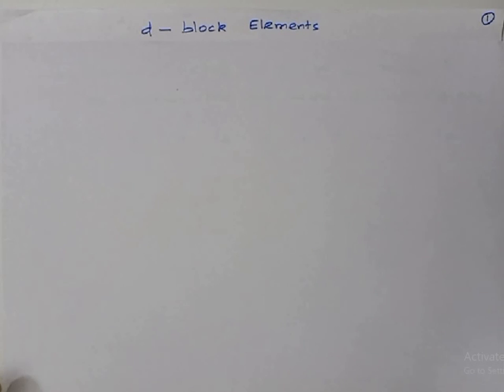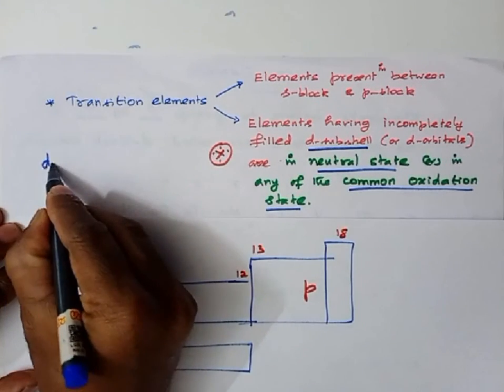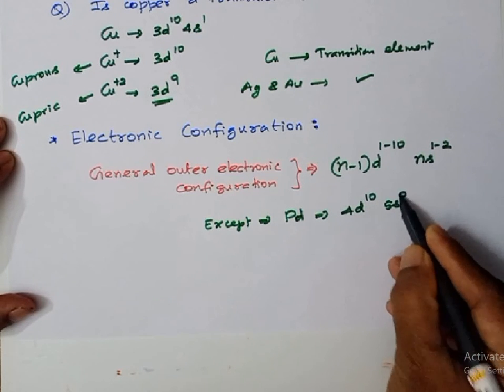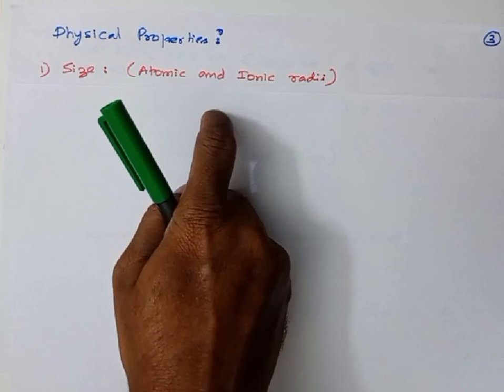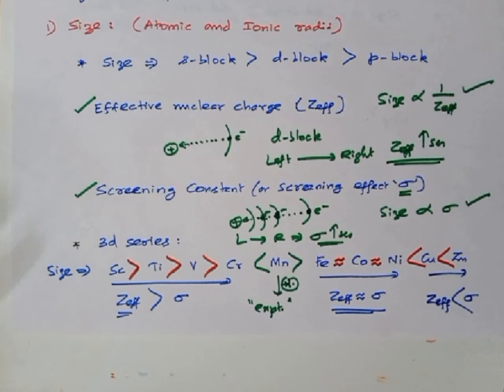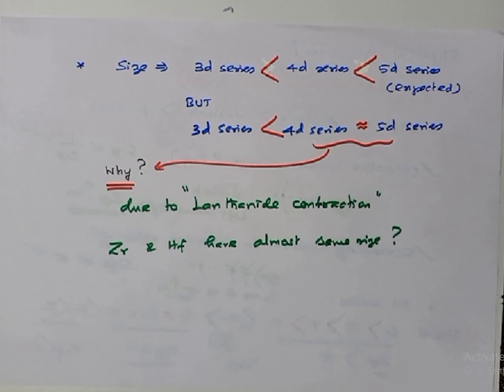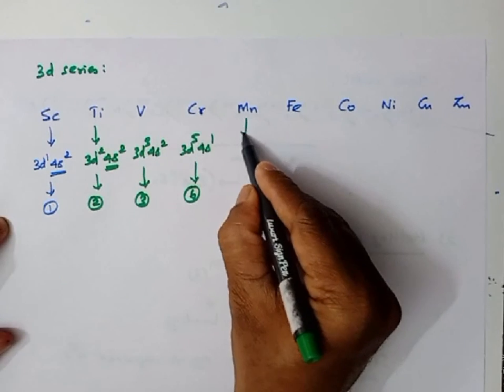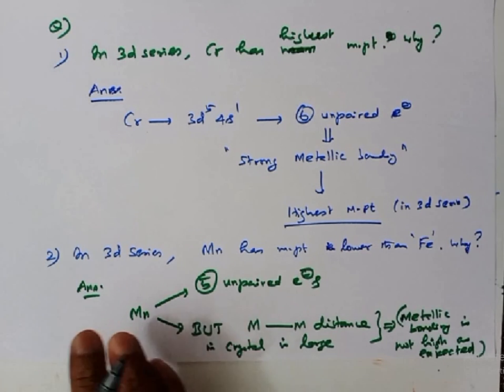LECTURE - 01 TOPIC: d -block elements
d - block elements - Transition elements - Electronic configuration - size - melting point